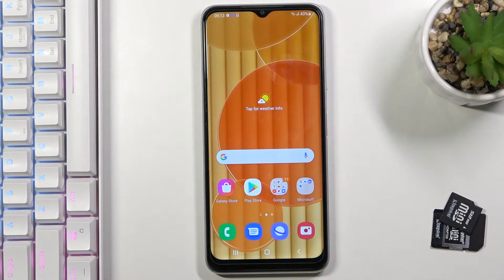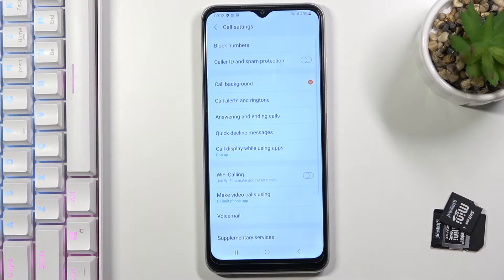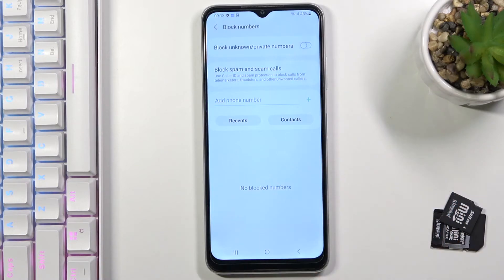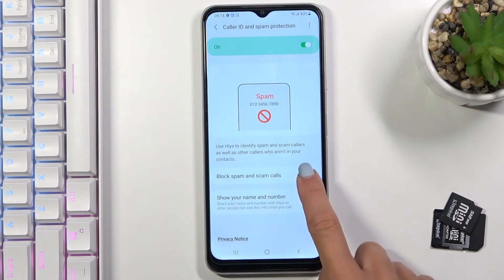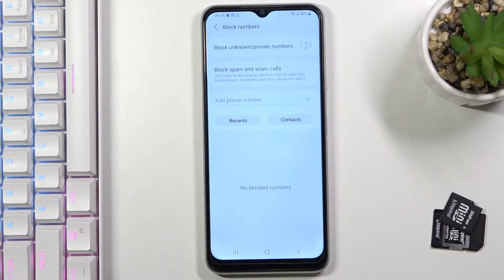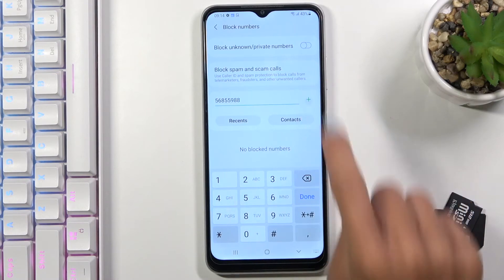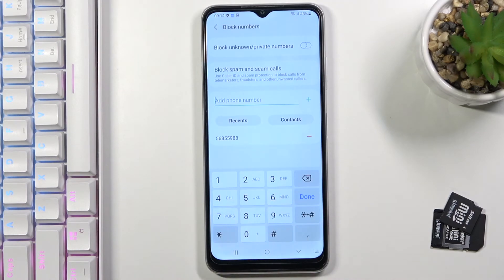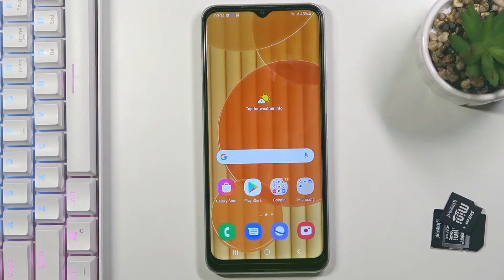How to Block Number in SAMSUNG Galaxy A22 – Create Blocklist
Are you looking for a method to block calls and text from specific phone number in SAMSUNG Galaxy A22? Do you wonder how to block number in SAMSUNG Galaxy A22? We would like to present the instructions, where we teach you how to block contacts in SAMSUNG Galaxy A22. If you are looking for the best way to block annoying contact, find out attached video to get access to the contacts settings in order to block texts and calls from specific number in SAMSUNG Galaxy A22. Let’s use video guide and add number to the blacklist in your Samsung device within a couple of seconds. Visit our HardReset.info YT channel and discover many useful tutorials for SAMSUNG Galaxy A22.

How to block a number in SAMSUNG Galaxy A22? How to block contact in SAMSUNG Galaxy A22? How to block caller in SAMSUNG Galaxy A22? How to create a blacklist in SAMSUNG Galaxy A22? How to add number to blacklist in SAMSUNG Galaxy A22?